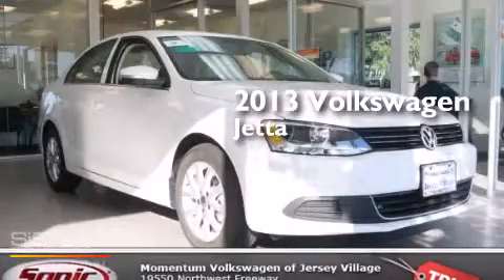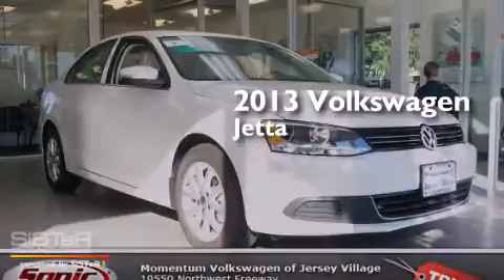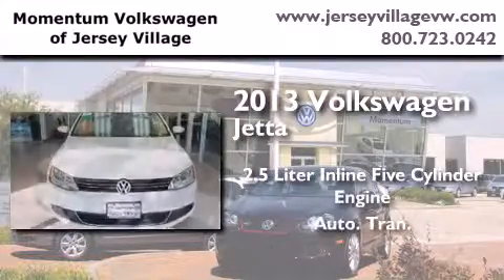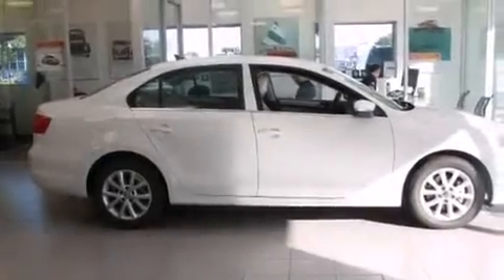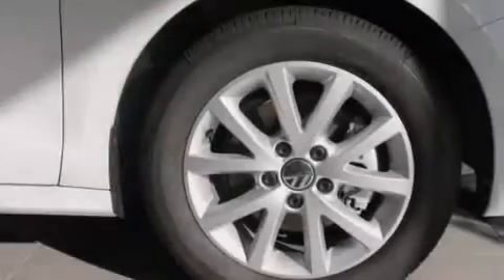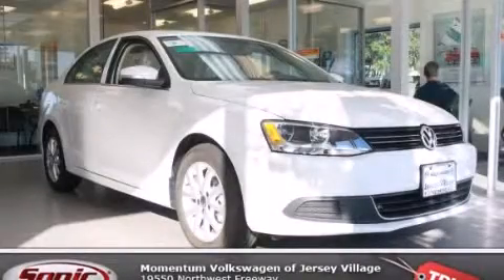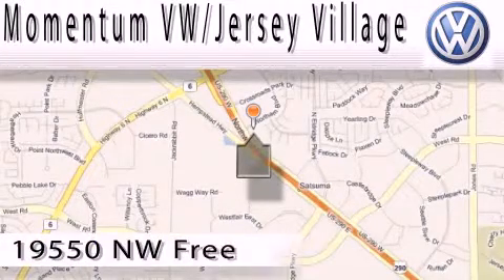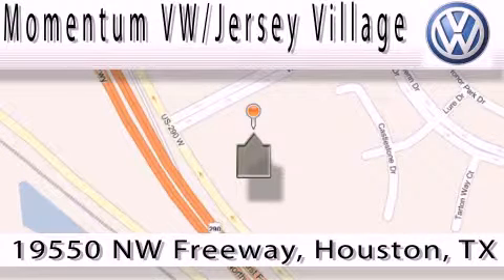2013 Volkswagen Jetta Houston TX 77065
We've been honored to serve the Houston TX area , we promise that your experience at our dealership will exceed your expectations ! Year : 2013 Make : Volkswagen Model : Jetta Engine : 2.5L I-5 cyl Trans . : Automatic Exterior : Candy White Miles : 5 Interior : Cornsilk Beige Momentum VW Jersey Village 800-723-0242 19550 Northwest Frwy Houston , TX 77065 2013 Volkswagen Jetta Houston TX